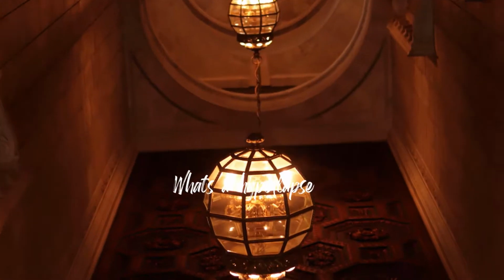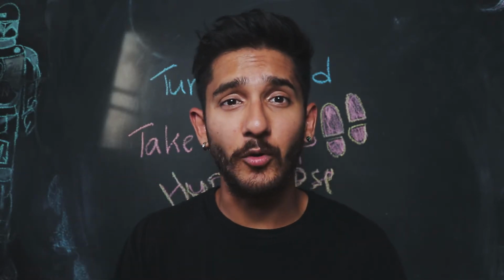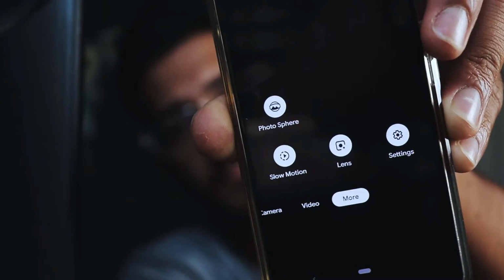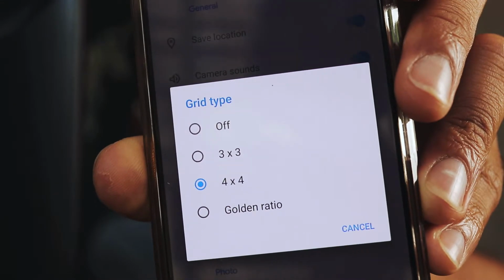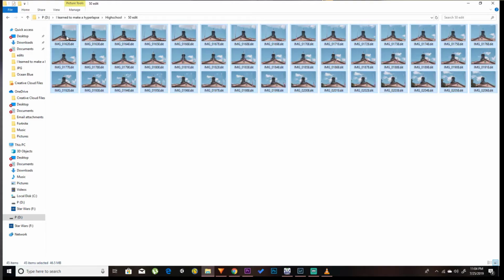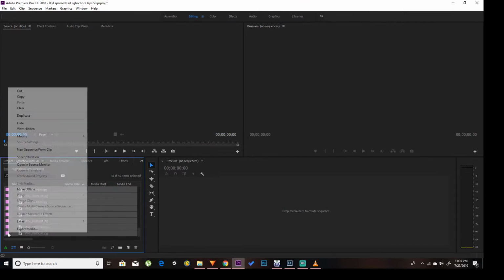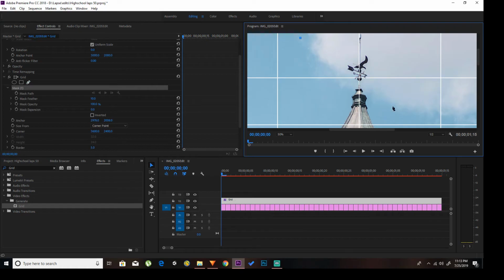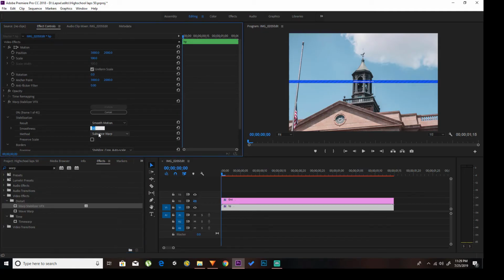I learned how to make a Hyperlapse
In this video I show you how to make a HYPERLAPSE with you PHONE and your CAMERA but with NO GIMBLE.

Music |
Balloon Animals - Matt Large
Cayman - HDBeenDope
I Don't Mind A Little Mess - Frook